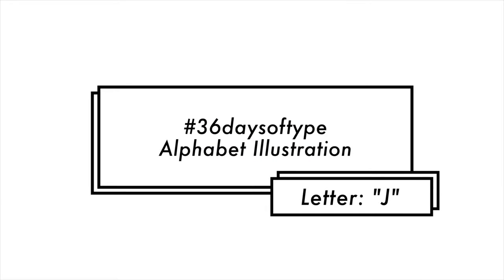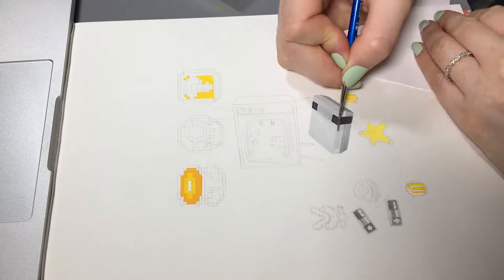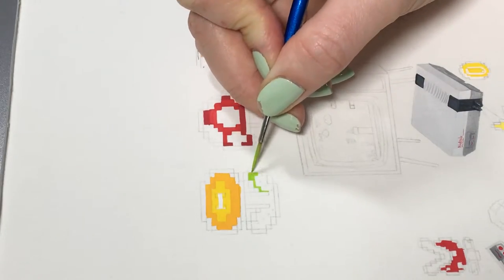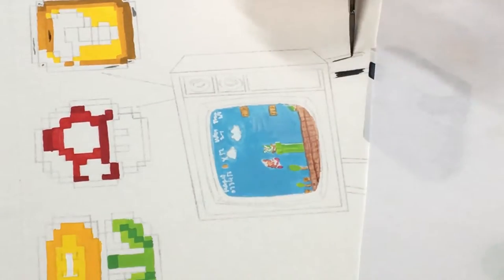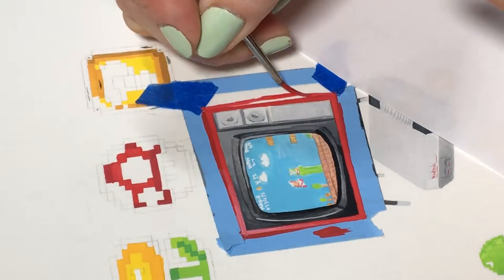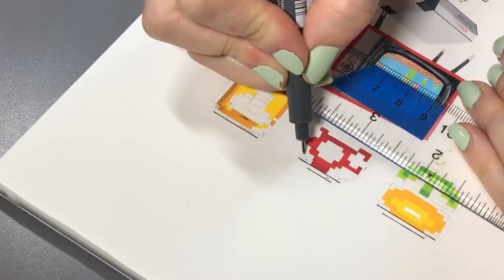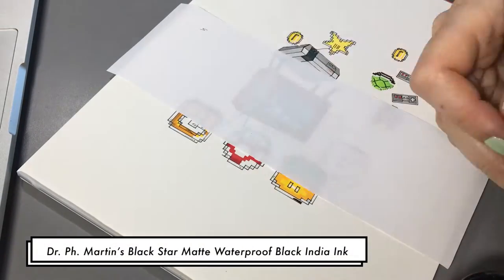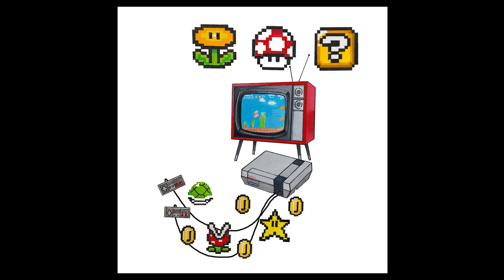Painting A NES and Super Mario: 36daysoftype Letter "J" | Retrospecked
This video is day 10 of 36daysoftype, the letter “J”. This letter was inspired by Super Mario.
36daysoftype is a 36 day long challenge to make a creative interpretation of letters a-z and numbers 0-9.

And their Instagram!!

Materials:

Fabriano Studio Watercolor Hot Press 300gsm 8x10” Paper
Winsor & Newton Cotman 222 Designers Round Brush, #0
Blick Master Synthetic Round Brush, #2/0
Derwent Graphik Line Maker 0.05
Staedtler Pigment Liner 0.3
Ruler
Painter’s Tape
Edited with Adobe Photoshop
Paint: Assorted Gouache and Acrylic-Gouache paints (brands include Holbein, Winsor & Newton, Turner)

My Shop -  full of my original art

Ending Music:

"Digital Voyage" by Twin Musicom (twinmusicom.org)